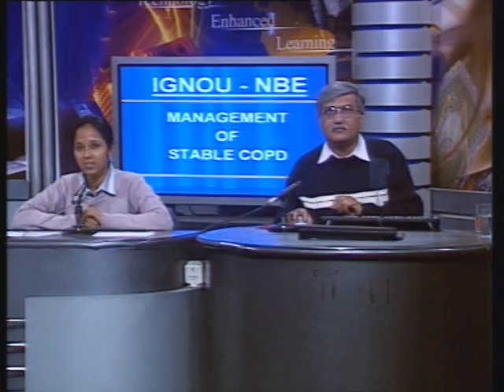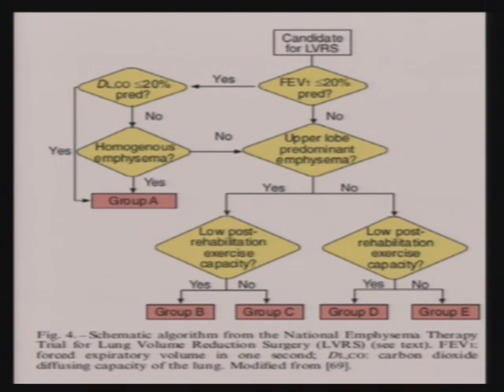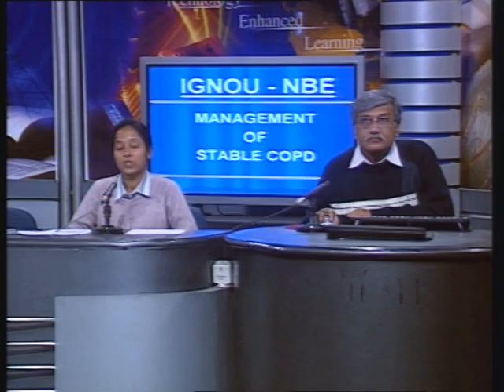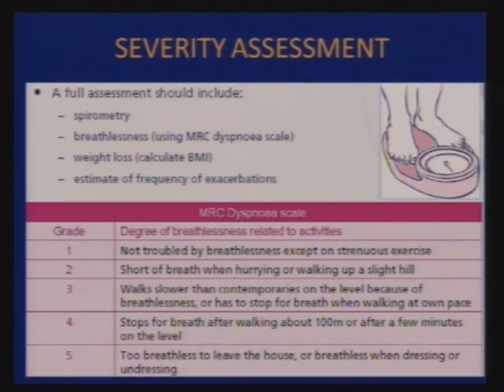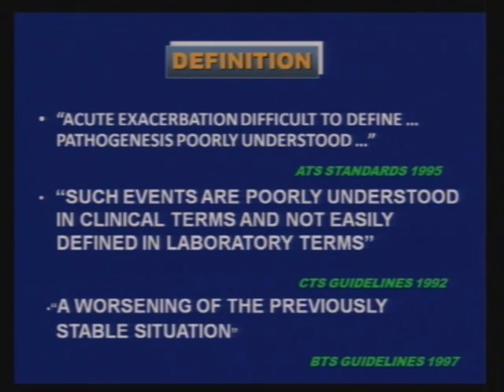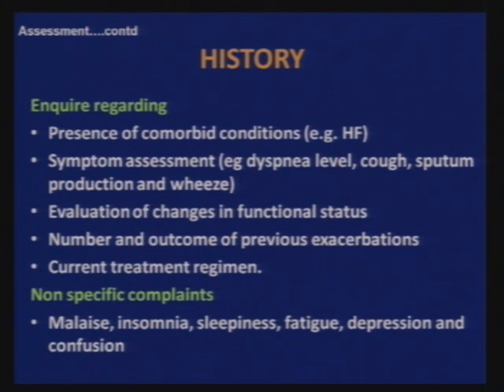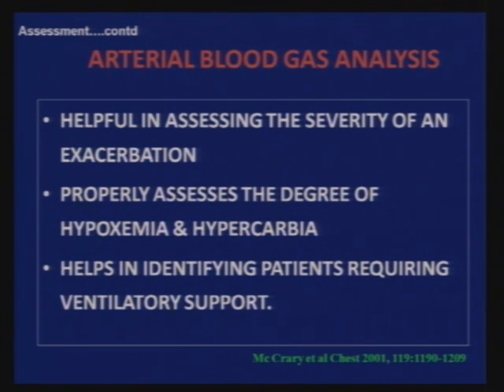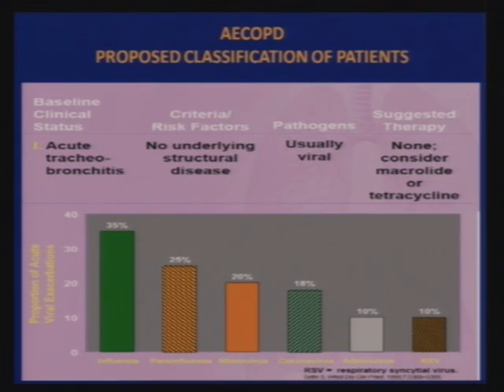COPD - etiopathogenesis, S/S & Diagnosis - Part 5 [ Management of Stable COPD ]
COPD part 7 - COPD: Non-Invasive & Invasive Ventilation in Acute Exacerbation of COPD - 1
COPD part 8 - COPD: Non-Invasive & Invasive Ventilation in Acute Exacerbation of COPD - 2